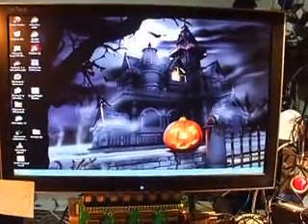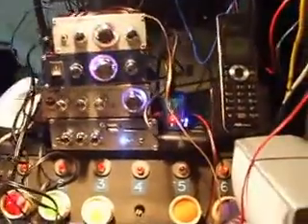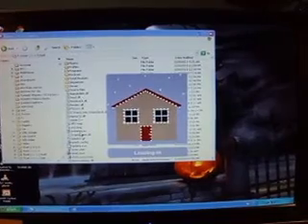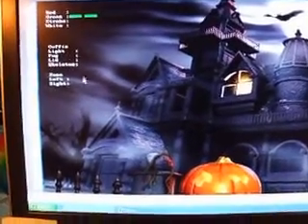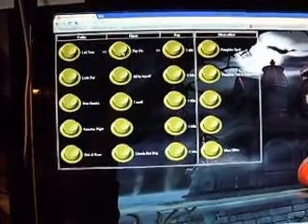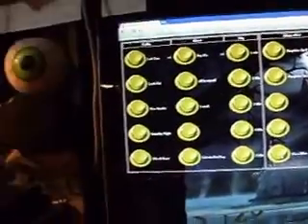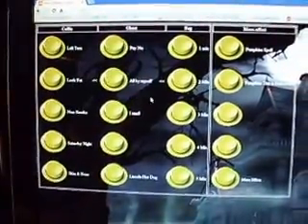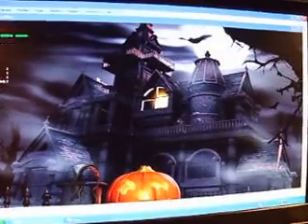My Halloween Haunt Controller using Vixen Light Controller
Well the tech is from the Christmas light guys.
It runs off the printer port. It has to be the printer port because it is the only port that is shared (the rest ie com are not).
The Olsen controls blocks of 4 per cat 5 cable. The 4 channel ssr's use optical isolation to turn the channel on or off.
Each seq has it own block of 4
01-04 Yard Left (Red, Green, White, Strobe)
05-08 Yard Right (Red, Green, White, Strobe)
09-12 Coffen Guy (Lid, Light, Smoke, Skeleton).
13-16 Dry Ice Fogger (just 16)
17-20 Ghost (No control bad chips. The light in the ghost has a color organ running it so it flashes with the beat of my voice (or recored sayings)) but to show on preview a channel is programmed.

21-64 Not used ... yet!!
Hope to add a Bottomless pit with a surprise (21-24)  and a Zombie ground breaker (25-8)

The Singing Pumpkins are DMX512 Controlled.

Oh yea when the controllers are not doing Halloween, they do Christmass.

Lee

My doctor asked if any members of my family suffered from insanity. I replied, "No, we all seem to enjoy it.